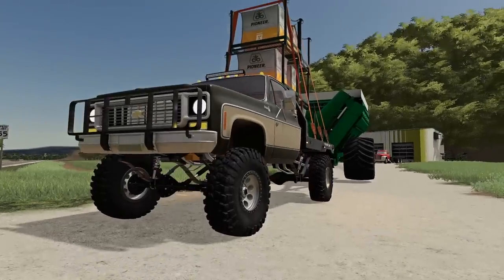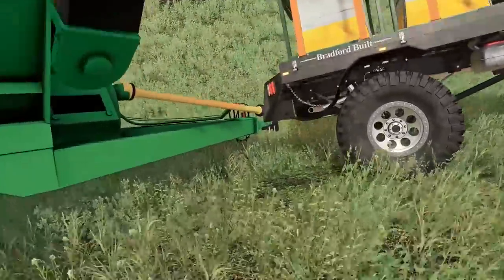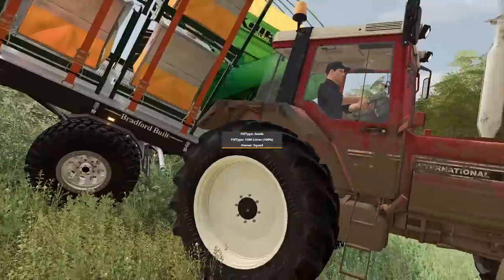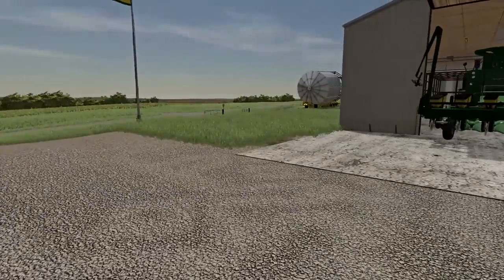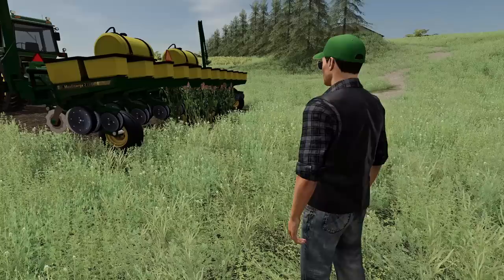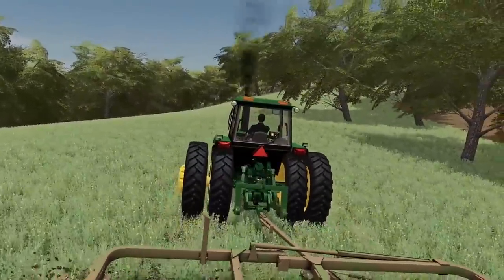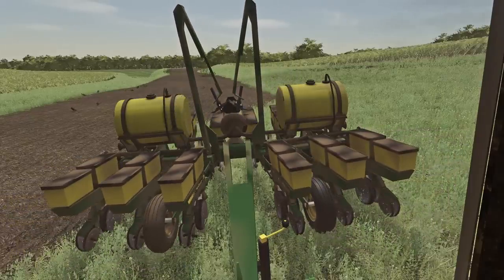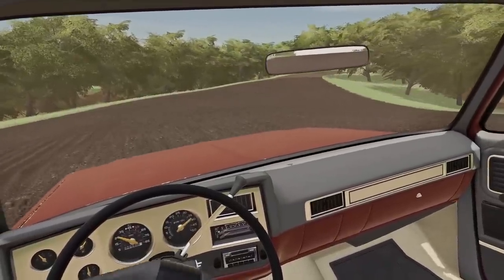OVERLOADED TRUCK FLIPPED IN DITCH! (FARMER COMES TO THE RESCUE) | FARMING SIMULATOR 1980'S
We pushed the Chevy to it's Max, and lost complete control of it. We went flying into the ditch and had to have Jake help us out of this sticky situation. We also got the last 50 acres planted with the help of Austin. Hope you guys enjoy!

FREQUENTLY ASKED QUESTIONS:

1. How do you get the game?

2. Can you get mods for Xbox One or PS4 (talking about FS19 not FS17)?

3. Where do you get your mods?

4. Why is it called the Squad if it is only one person?

5. Can I play with you?